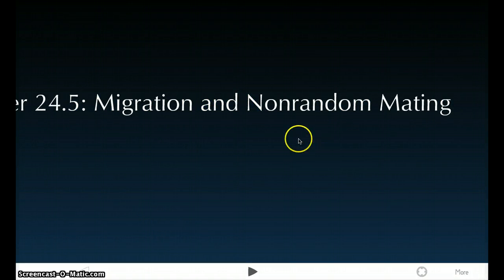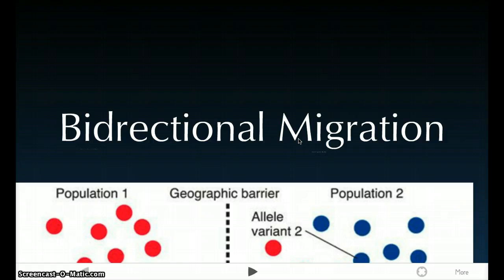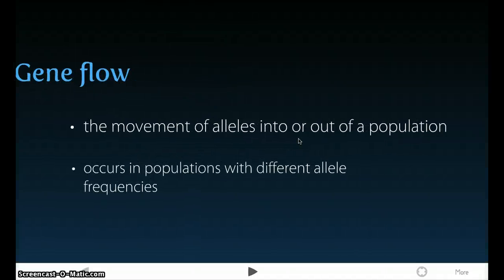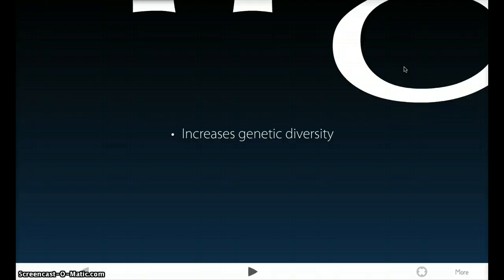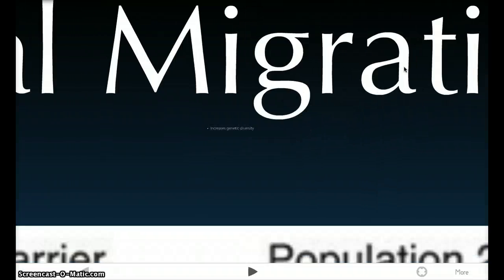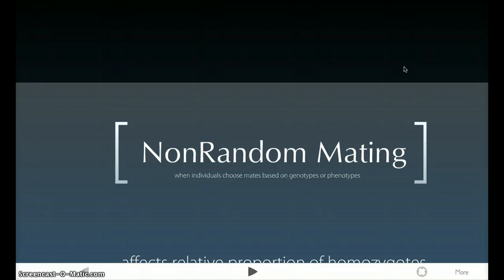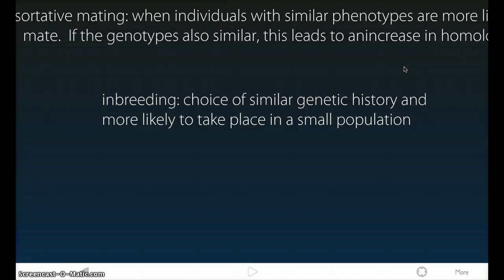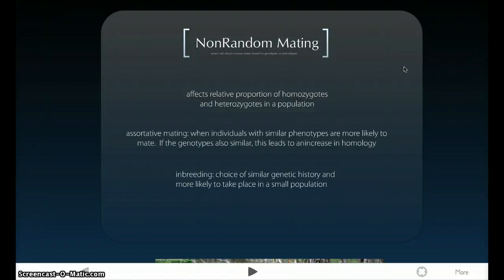Migration and nonrandom mating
migration and nonrandom mating stuffs!